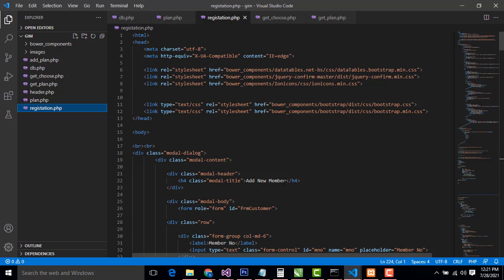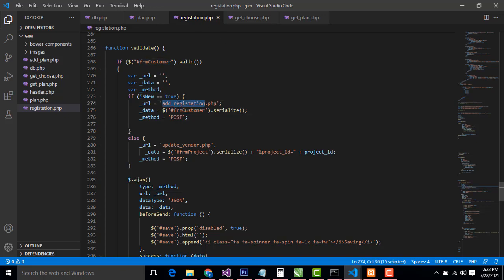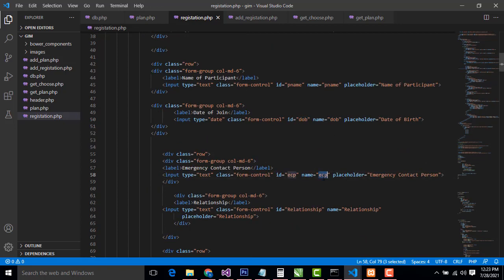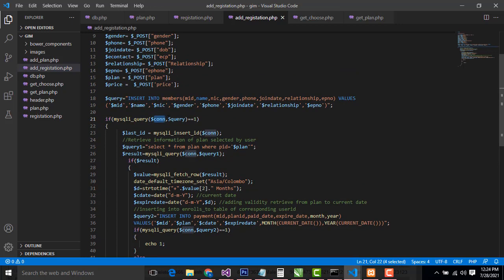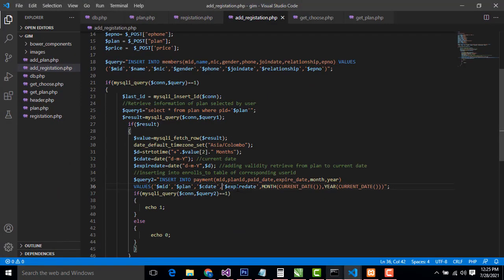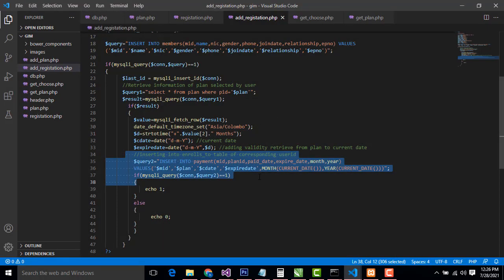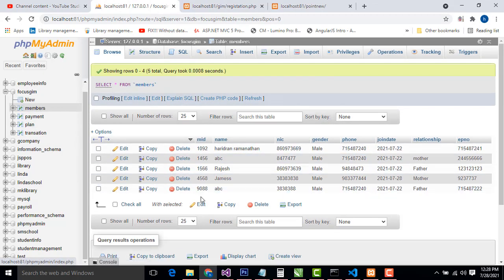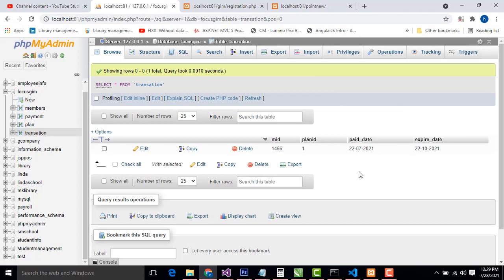Gym Management System using Php Mysql Part 5